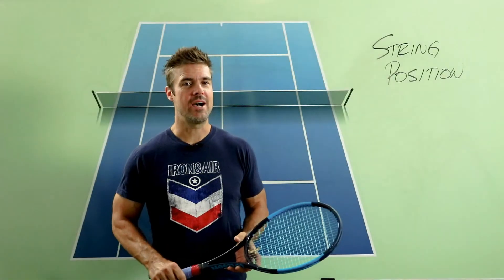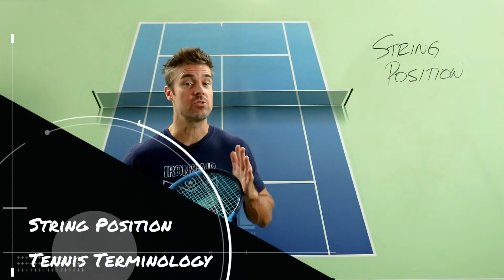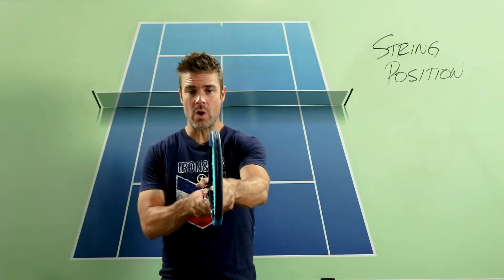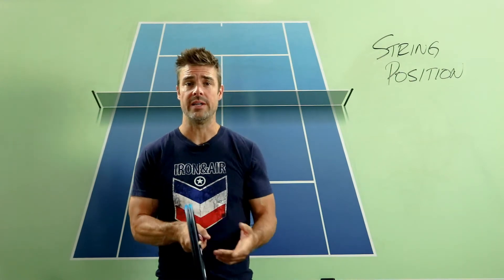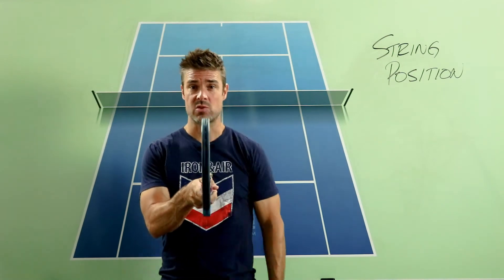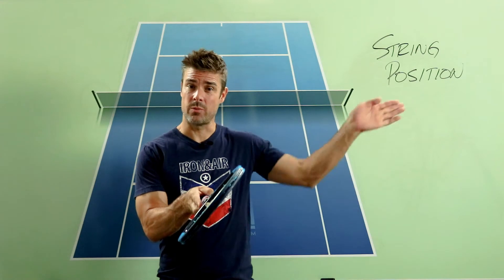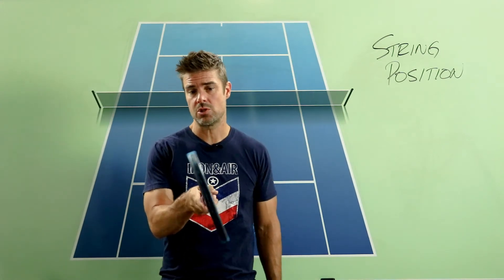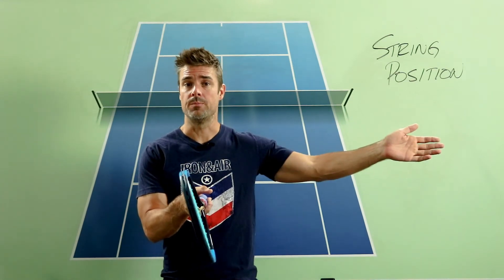Tennis Terminology - "String Position"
String Position refers to how your string bed lines up.